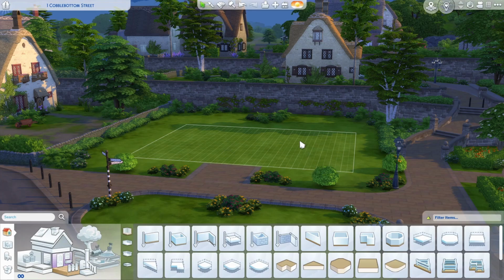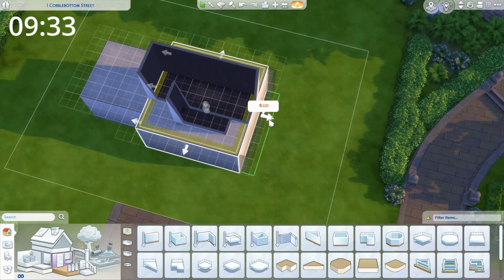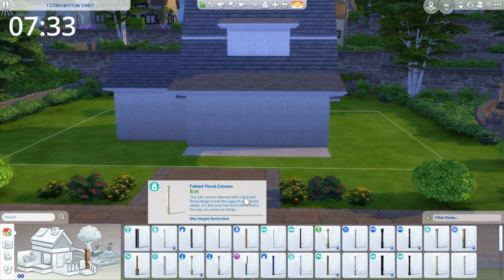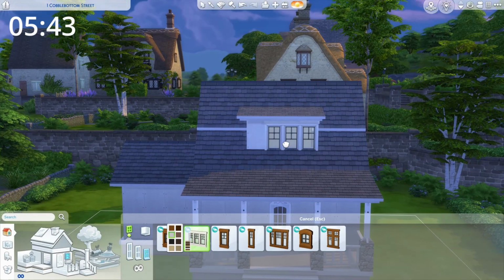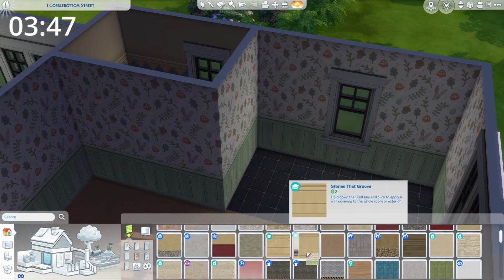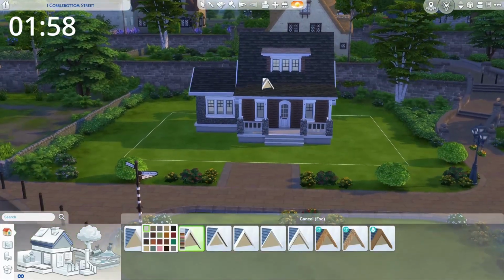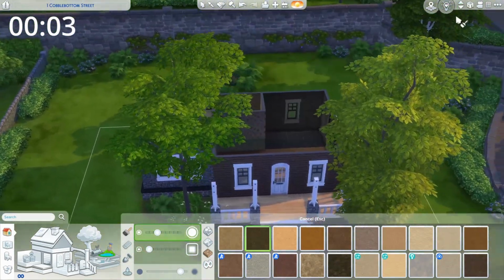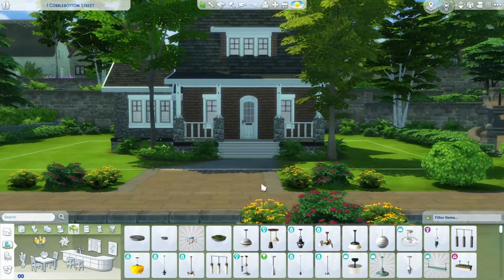I Tried Building A House In 10 MINUTES. I Don't Recommend | The Sims 4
THIS WAS SO HARD! I was sweating, I don't know how people do this. Honestly all this did was stress me out, I want to do it again... 👀